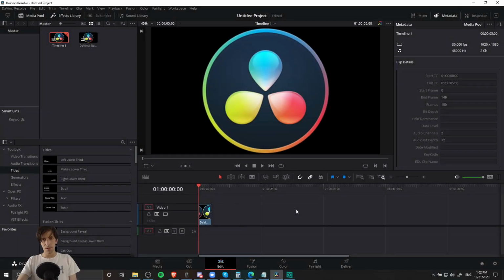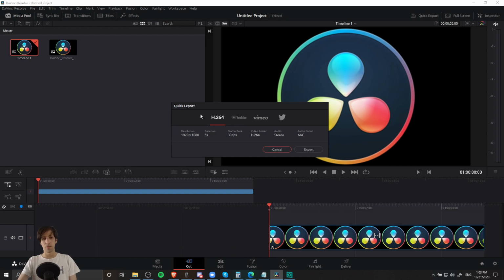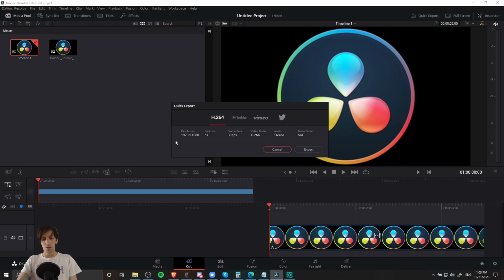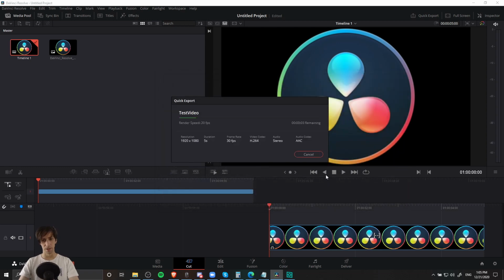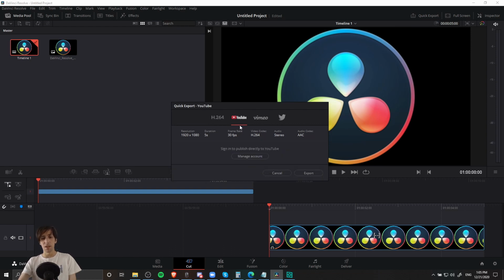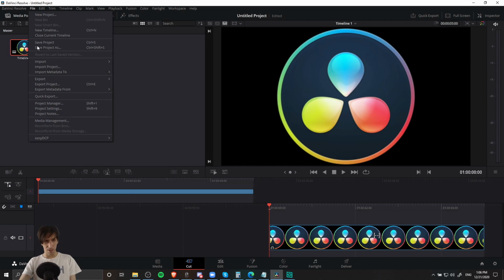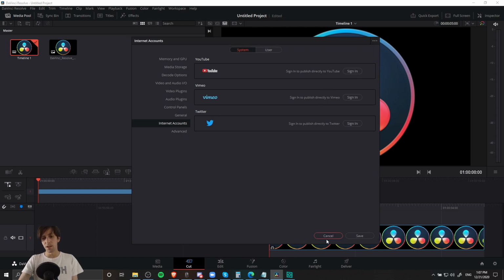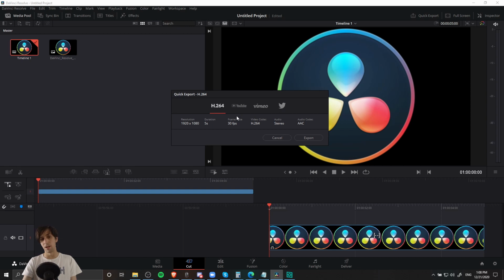How to Use New Quick Export Feature in DaVinci Resolve 17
This is a new way to export that is introduced in DaVinci Resolve 17 on the cut page. You can export your video while skipping over the optional settings on the deliver page.